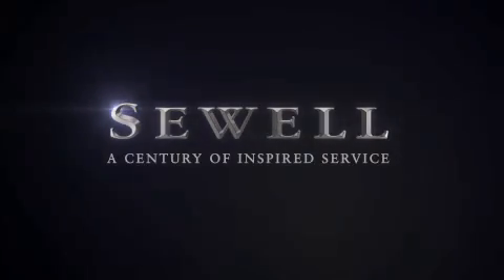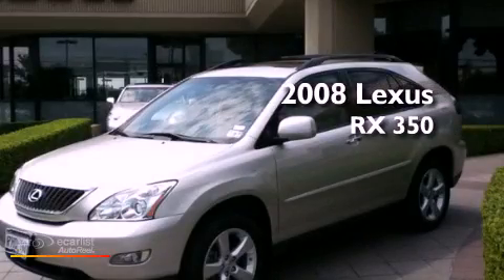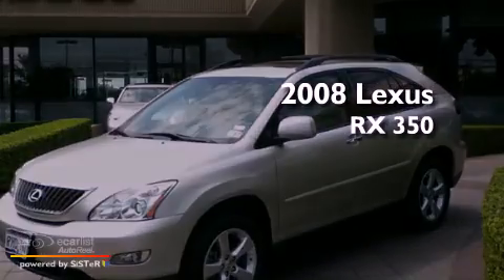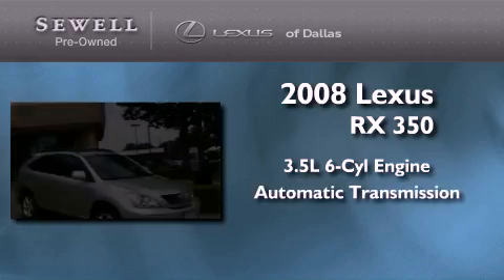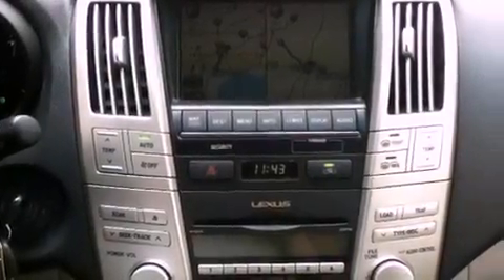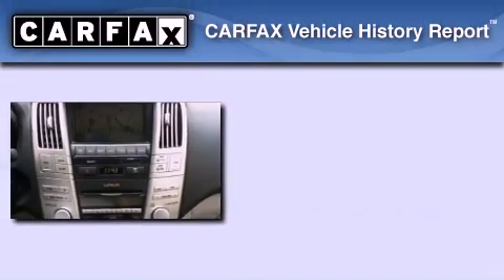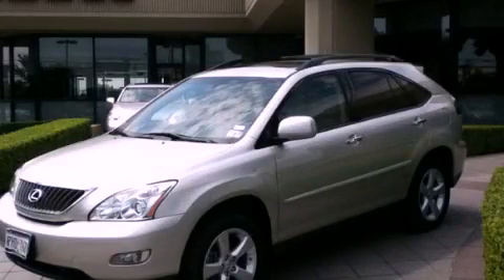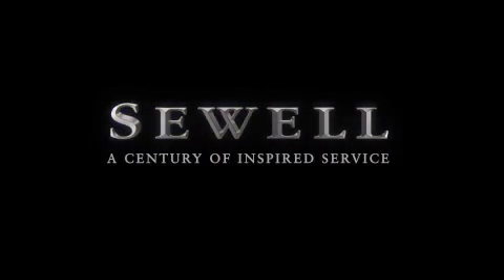2008 Lexus RX 350 Dallas TX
Year : 2008

 Make : Lexus

 Model : RX 350

 Engine : 3.5L DOHC SFI 24-valve V6 engine

 Trans . : Automatic

 Exterior : Silver

 Miles : 83,521

 Interior : Gray

 6211 Lemmon Ave

 Mission

 Values